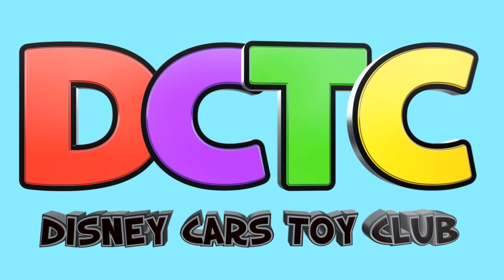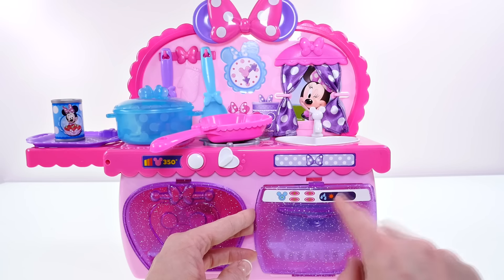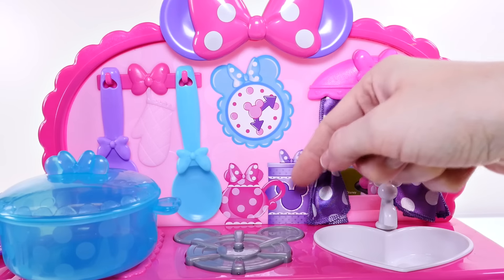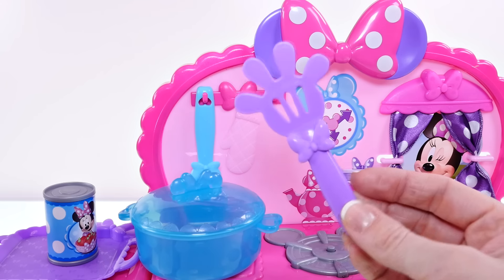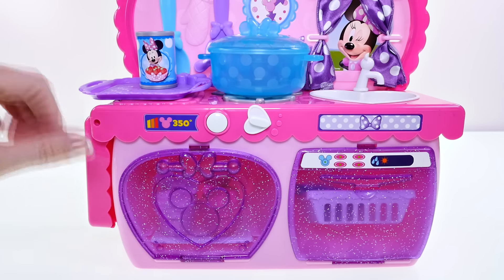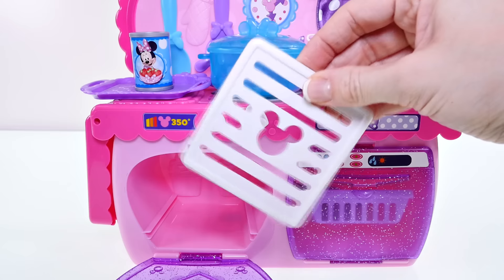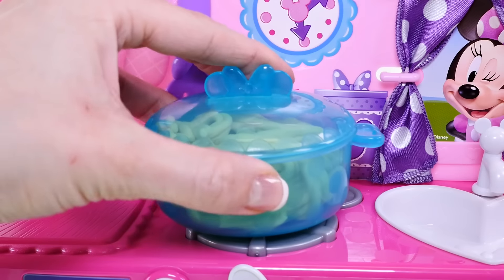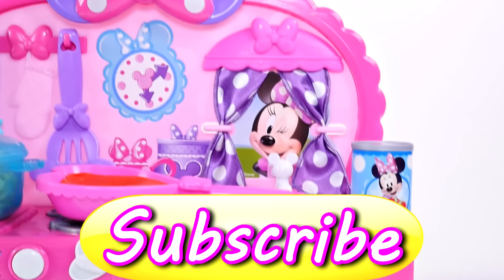Minnie Mouse Bowtastic Kitchen Play doh Foods - Kids Disney Toy Kitchen Playset Unboxing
Disney Minnie 'Mouse kitchen playset unboxing and review by DCTC! Make, Bake and Clean in Minnie Mouse's Bowtastic kitchen using play doh or play food :)